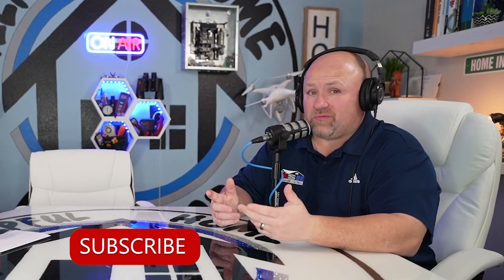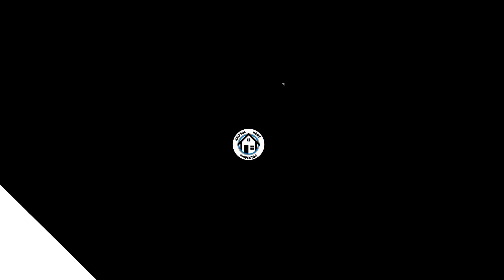Do surge protectors really work?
With the increase of storms, Bill Meyers shares the insight about surge protectors. Audience asked about lightning rods that have been installed primarily on old barns and how those work. Keep in mind, we use different materials to build homes nowadays. Remember the better you take care of your home, the better it will take care of you!